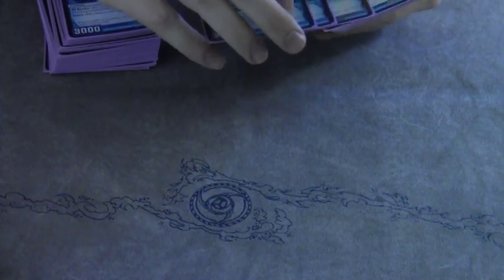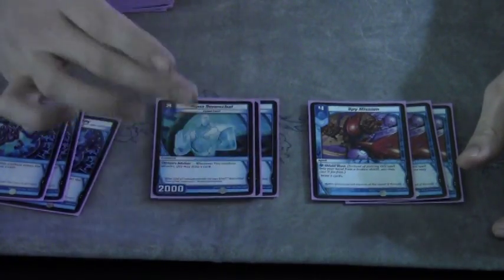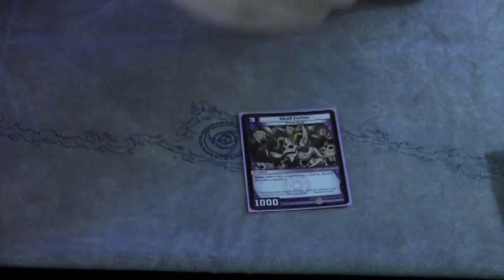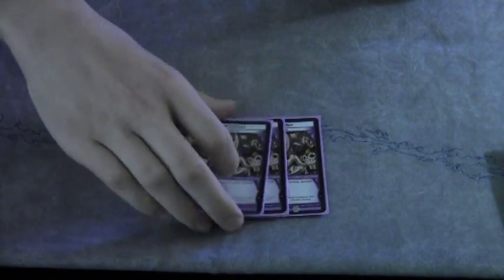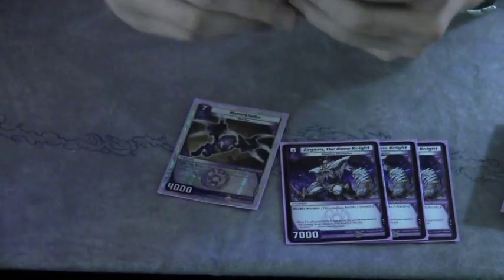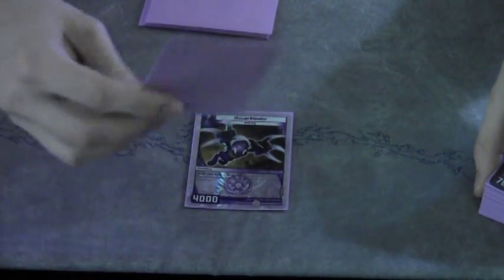Kaijudo - Deck Profile: Blurple Control (Featuring CVH)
Check it out! Its our first Kaijudo Deck Profile! Blurple Control. Here's the list

Water(19):
3x Aqua Seneschal
3x Hydro Spy
3x Spy Mission
3x Reef eye
2x Frogzooka
1x King Nautilus
2x Teleport
2x Ice Blade
Darkness(21):
2x Skeeter Swarmer
1x Dream Pirate
3x Skull Cutter
3x Fumes
3x Zagaan, The Bone Knight
2x Razorkinder
3x Bone Blades
3x Terror Pit
1x Death Smoke

Total: 40 Enjoy!